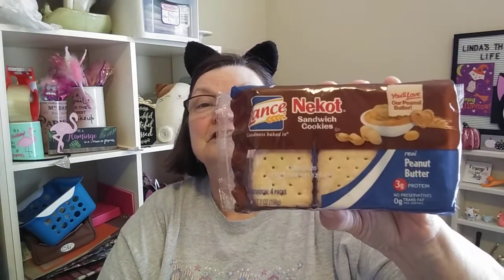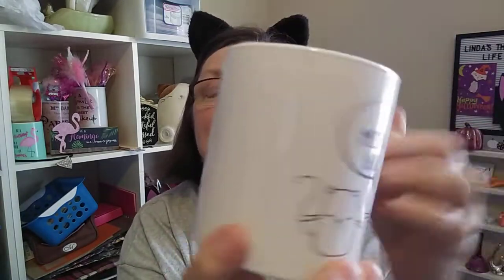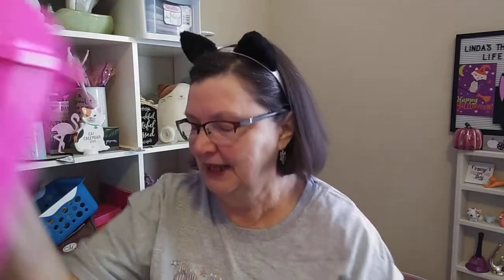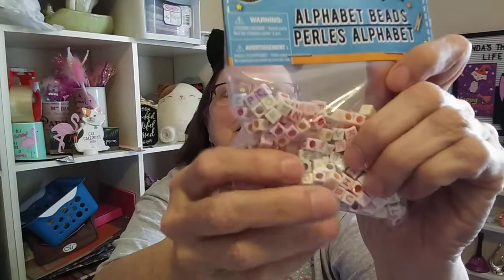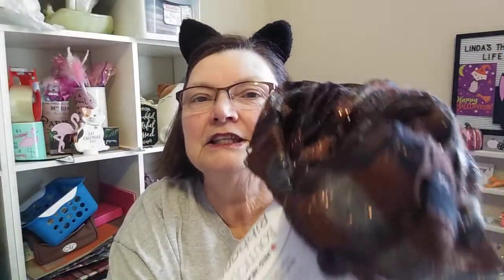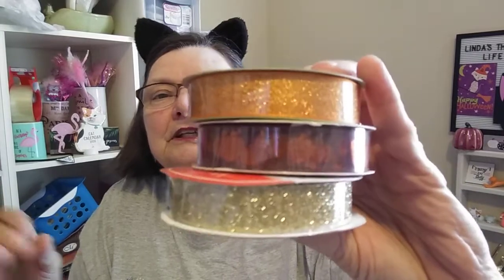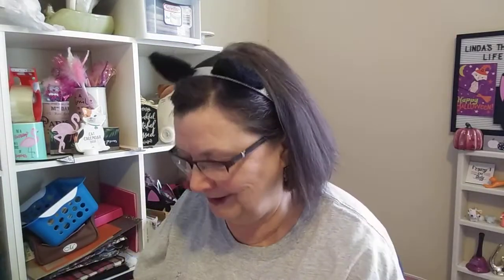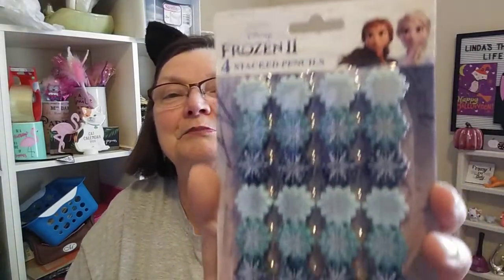Pretty Big Dollar Tree Haul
Thank  you all for your support and prayers for my Mom.  I love all of you so much!